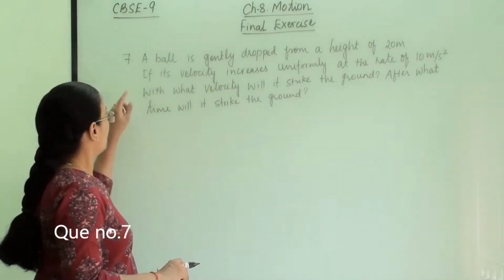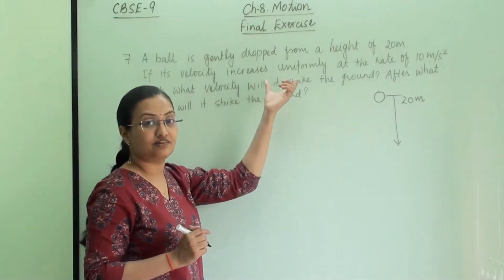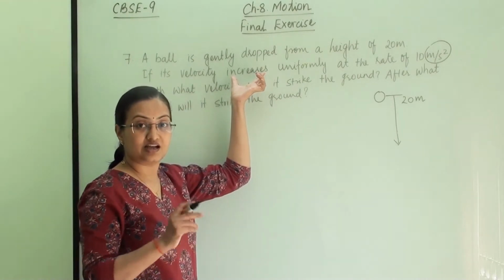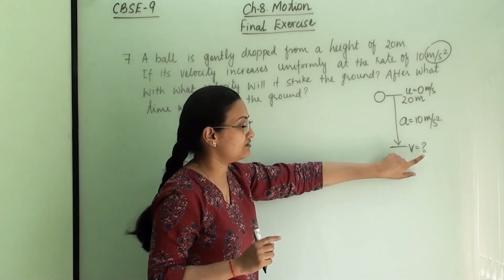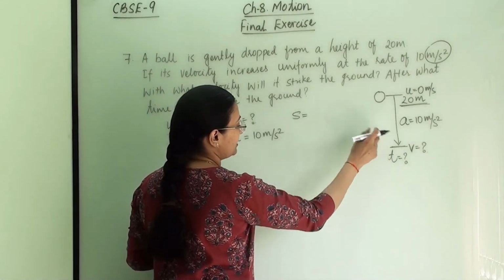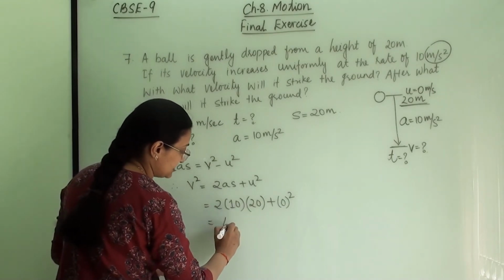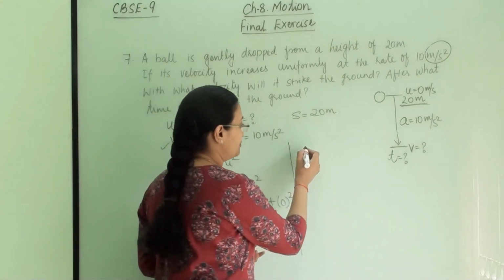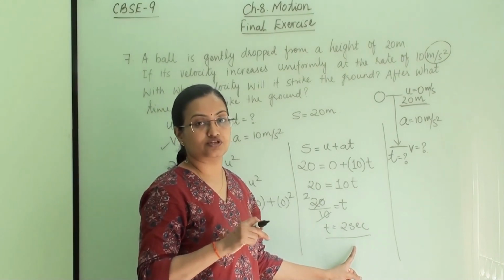CBSE Std-9 Science Ch-8 MOTION Exe Que no.7 || Exercise Solution ||NCERT Science Class 9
7. A ball is gently dropped from a height of 20 m. If its velocity increases uniformly at the rate of 10 m s-2, with what velocity will it strike the ground? After what time will it strike the ground?